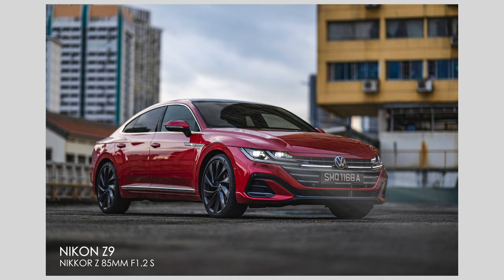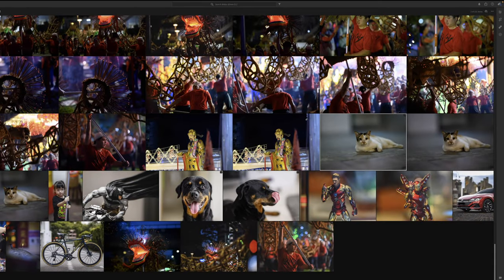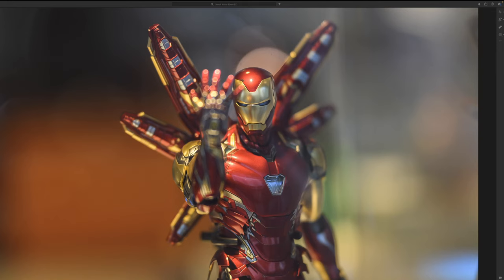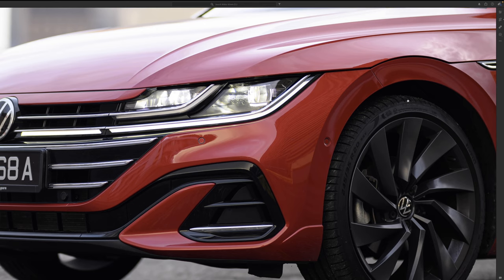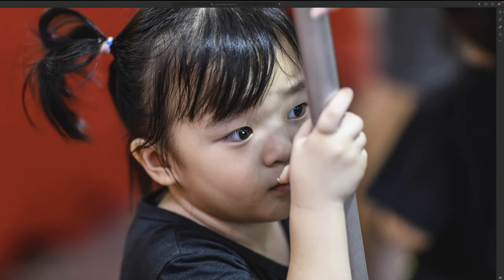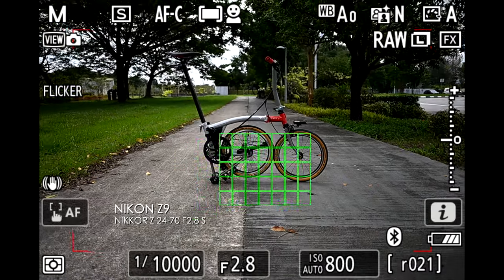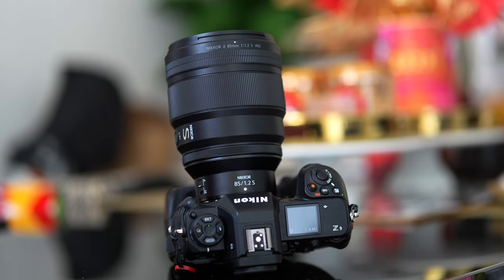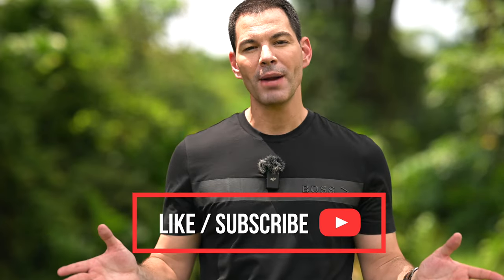My New Favourite Nikon Lens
With the release of the all new Nikkor Z 85mm f1.2 S Line lens, Nikon has brought to market arguably the bet 85mm lens available.  Beautiful bokeh, sharp, great colors and blazing fast autofocusing paired with the Nikon Z9.  The Nikkor Z 85mm f1.2 S lens will be ideal for many who are looking for a portraiture lens, or even for product photography.

00:00 Intro and Video Sample
00:30 Sample Images
01:22 Lightroom
06:36 Autofocus Comparison
07:23 Conclusion

Bobby's Gear:

Camera: Nikon Z9 / Nikkor Z 50mm f1.2 / 105mm f2.8 Macro
Audio Neumann TLM 107 with Zoom F6
Macbook Pro 16 inch M1 Max
Asus Pro Art 32 inch display